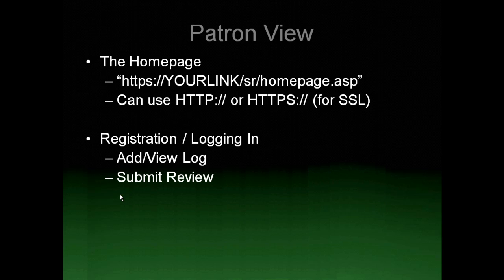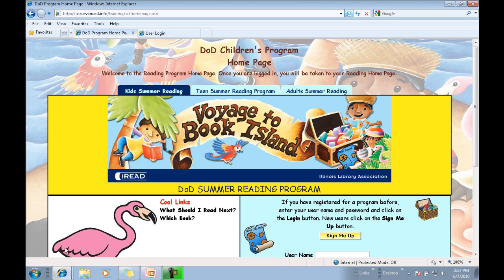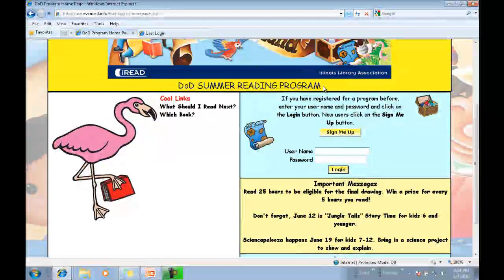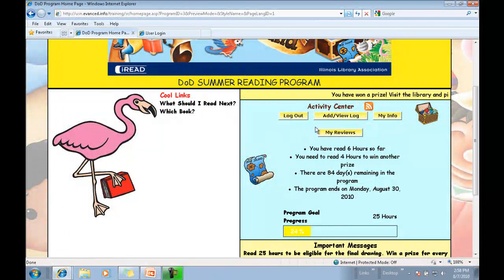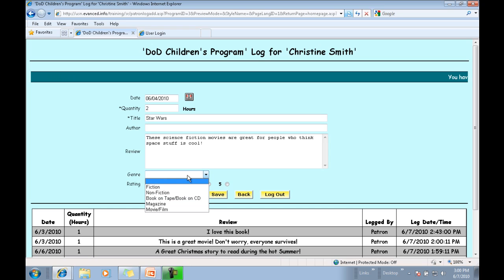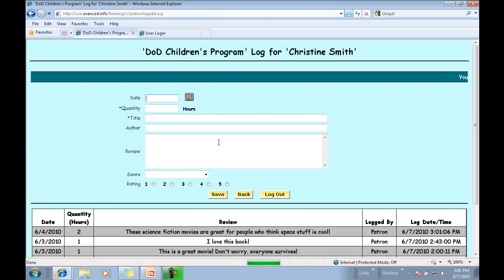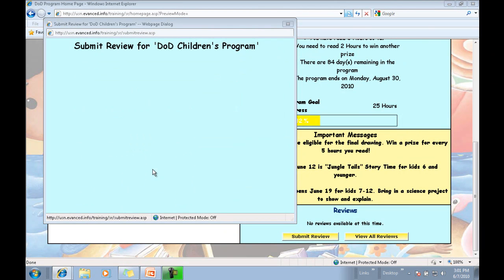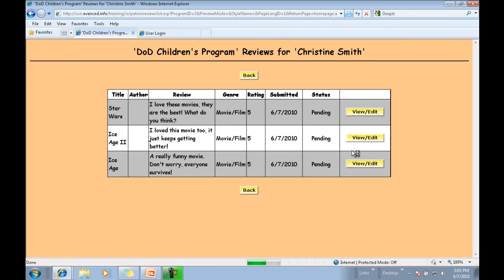DoD Specific Webinar Part2 Patron View.mp4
This recorded session reviews what a library patron sees and how they interact with a typical DoD instance of Summer Reader.